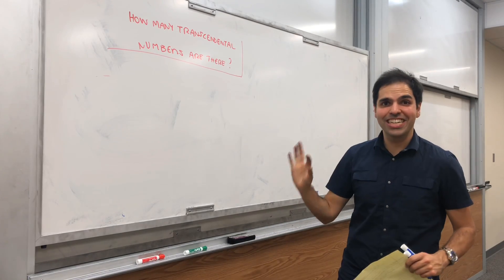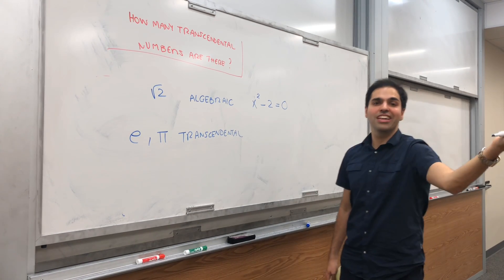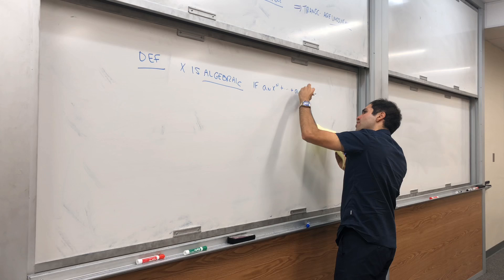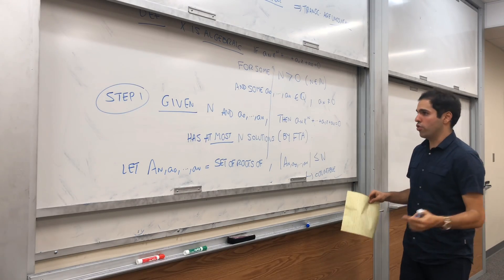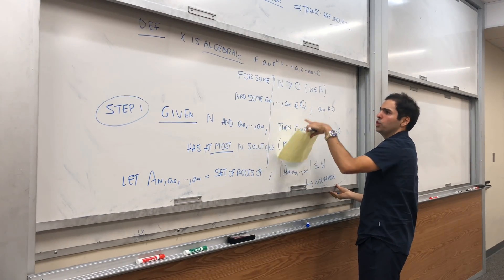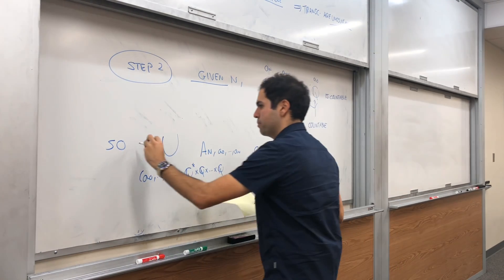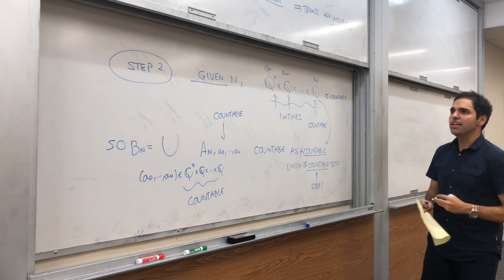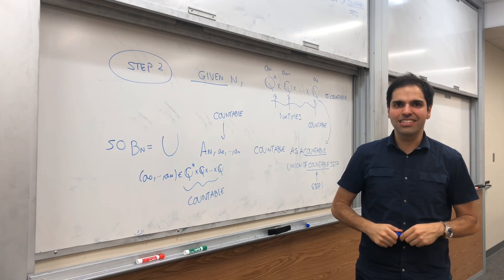Algebraic numbers are countable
Transcendental numbers are uncountable, algebraic numbers are countable.

There are two kinds of real numbers: The algebraic numbers (like 1, 3/4, sqrt(2)) and the transcendental numbers (like pi or e). In this video, I show that the algebraic numbers are countable, which means that there are so many transcendental numbers that if you choose a real number at random, the probability that it's transcendental is 1!!! This is so suprising, because we're much more used to dealing with algebraic numbers!

Note: My apologies for not making my usual outro at the end, my phone ran out of battery, but luckily it caught most of the video!